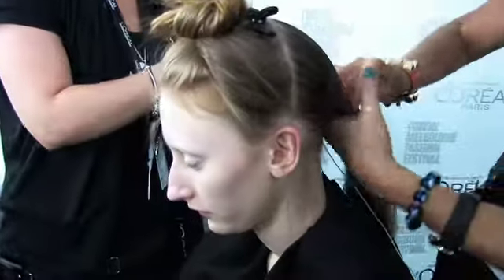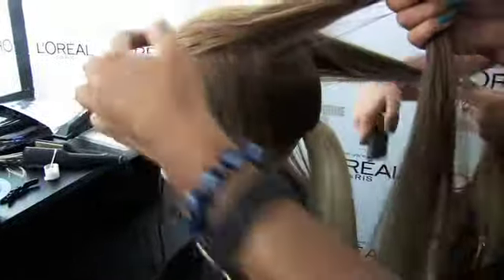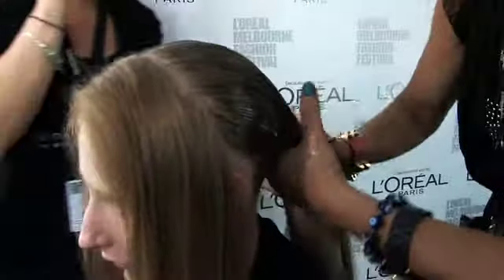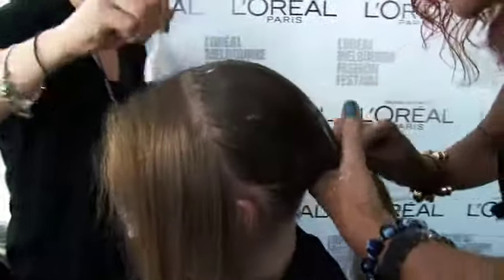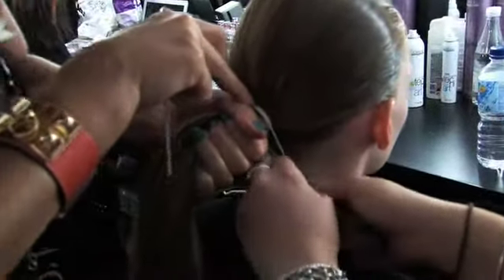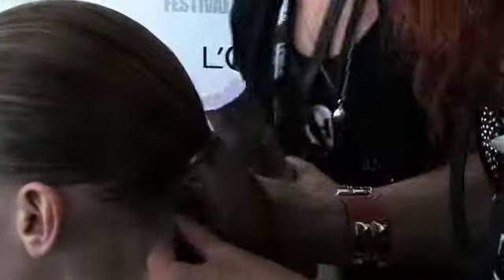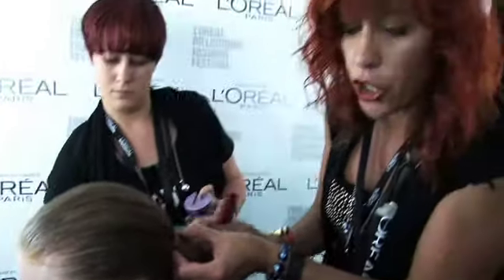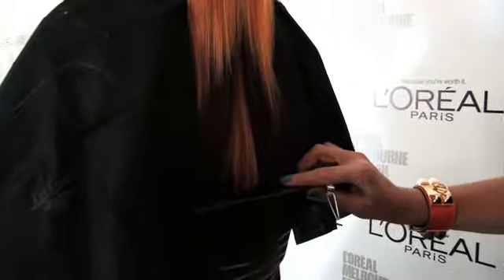Show Pony Madison